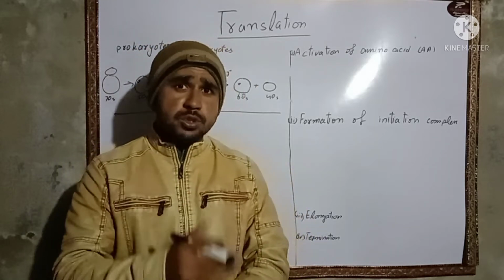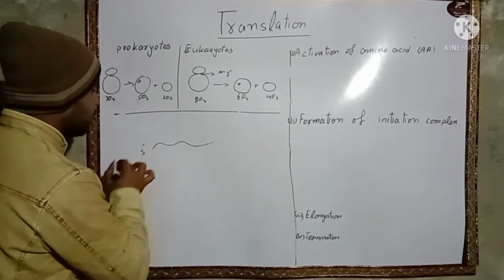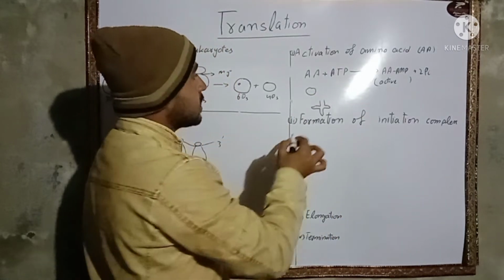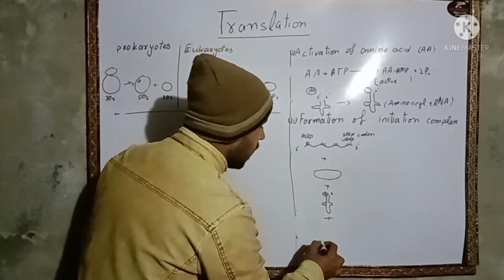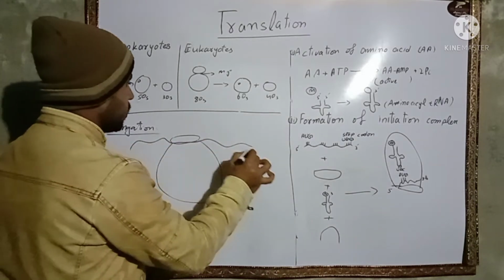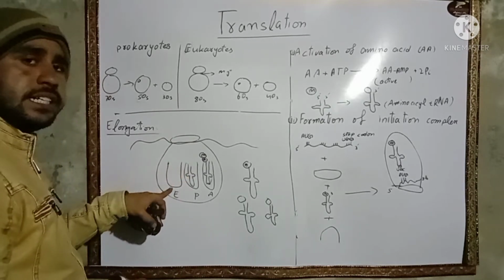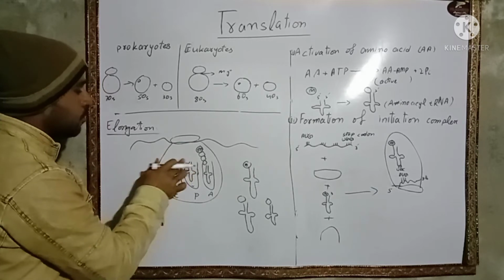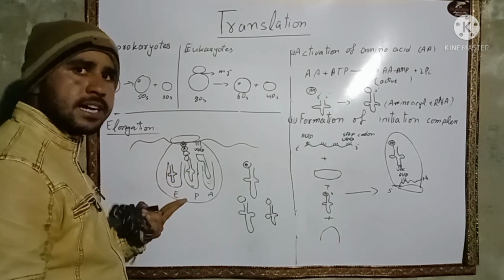Translation process by Dr.Hadee's shagird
I made this video to share my knowledge to students to make their concepts clear